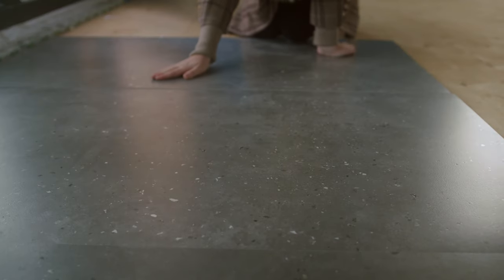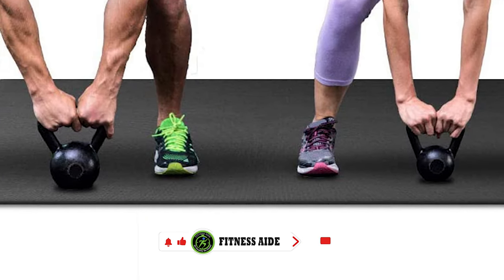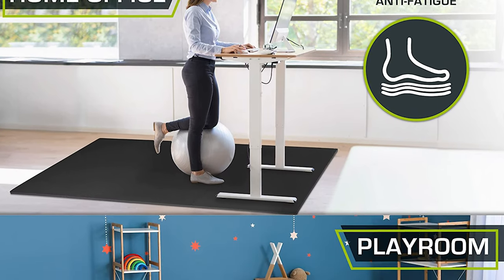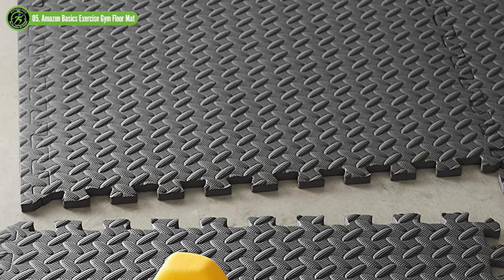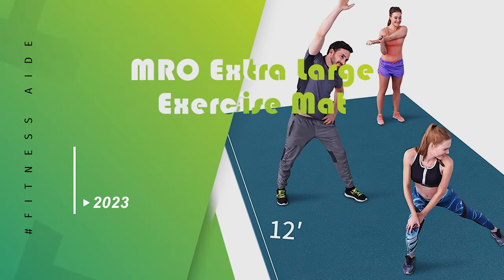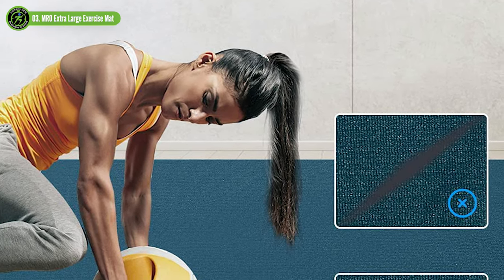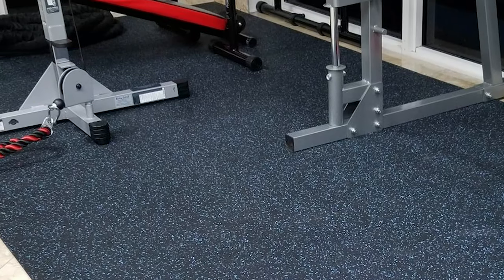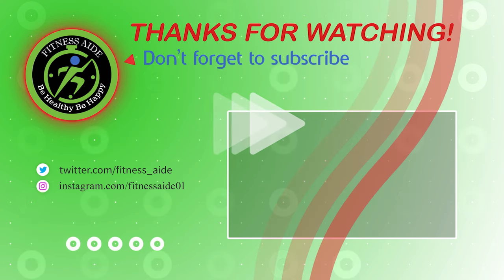Best Home Gym Flooring 2023 - Gym Flooring Buying Guide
Best Home Gym Flooring
The foundation of every home gym is quite literally what’s on the floor. I bought and tested some of the best home gym flooring options (as well as some obscure mats) to determine what works best for most people.

00:00 - Introduction
00:54 - 07. Gorilla Mats Premium Large Exercise Mat
02:29 - 06. ProsourceFit Extra Thick Exercise Mat
04:08 - 05. Amazon Basics Exercise Gym Floor Mat
05:31 - 04. Rubber Cal Elephant Bark Floor Mat
07:12 - 03. MRO Extra Large Exercise Mat
08:58 - 02. American Floor Mats Rubber Flooring
10:30 - 01. ProsourceFit Exercise Puzzle Mat
11:59 - Conclusion

Fitness Aide used video footage & images to maximize the content's clarity. This content only intends to share information for Product Information purposes.